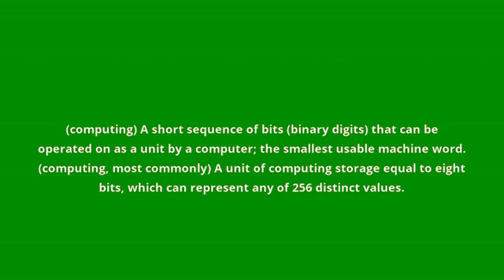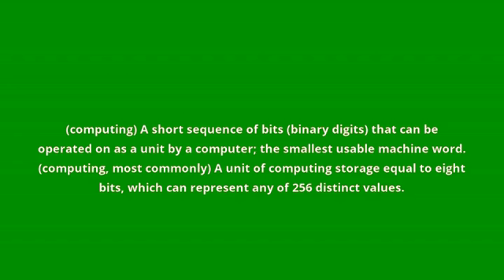what is the meaning of byte